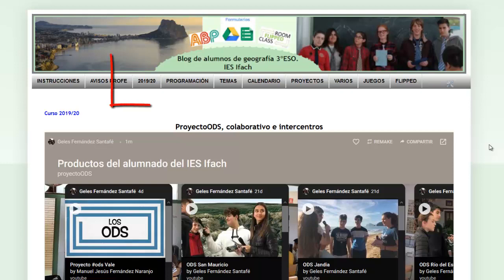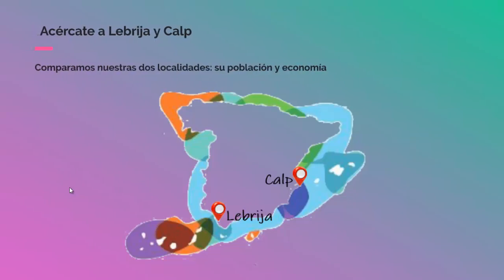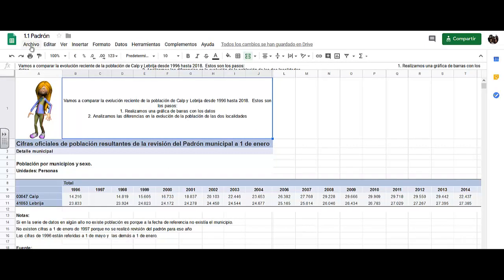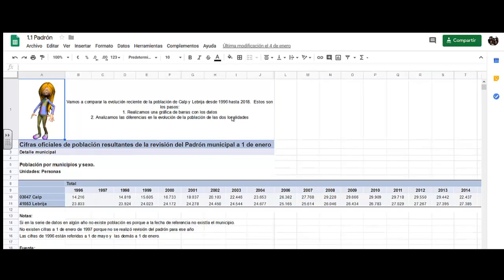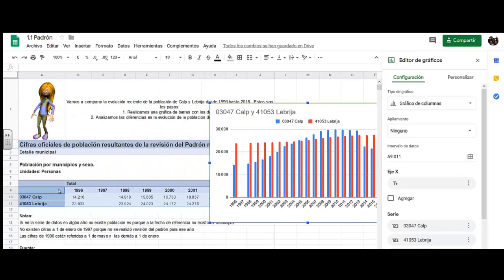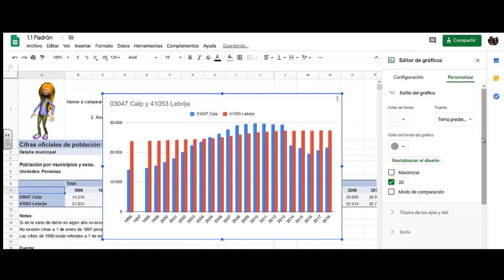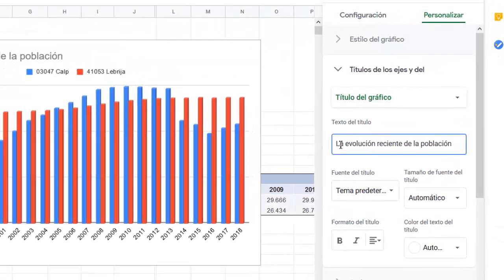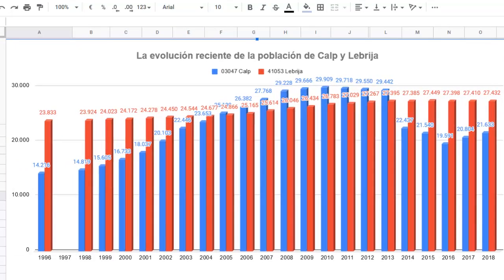Proyecto ODS Crónicas de un pueblo Tutorial para comentar las gráficas